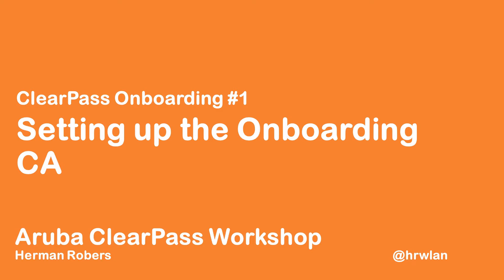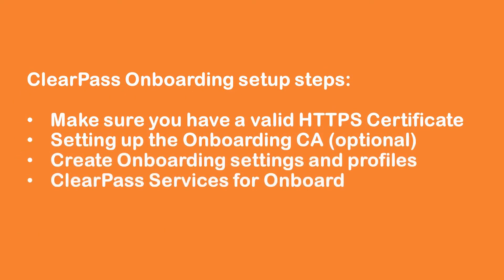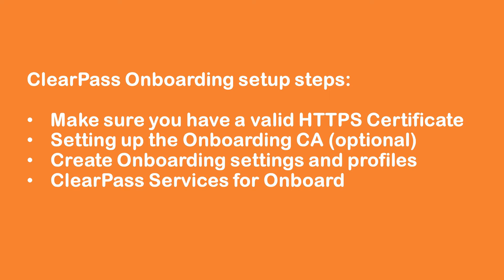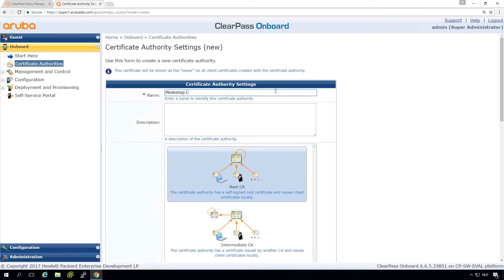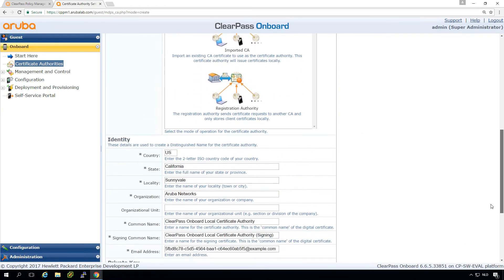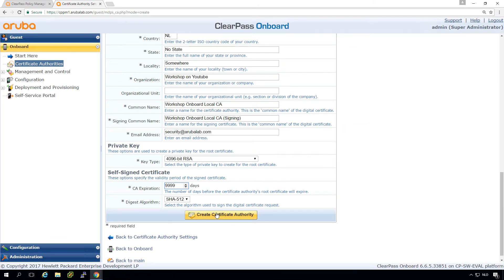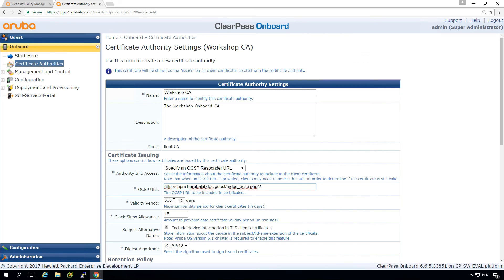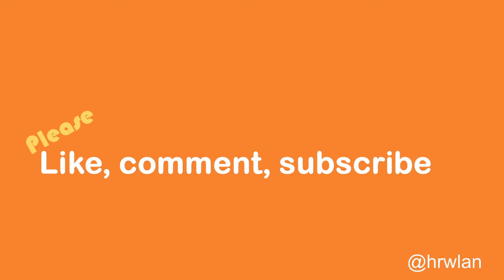HPE HPE Aruba Networks Networking ClearPass Workshop - Onboard #1 - Setting up the Onboard CA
In this video we will cover the steps needed to setup ClearPass Onboarding, and setup the Onboarding Certificate Authority for our lab.

ClearPass Onboarding setup steps:
- Make sure you have a valid HTTPS Certificate
- Setting up the Onboarding CA (optional)
- Create Onboarding settings and profiles
- ClearPass Services for Onboard

Check video HPE HPE Aruba Networks Networking ClearPass Workshop - Getting Started #5 - Installing the HTTPS certificate on ClearPass to learn how to install the proper HTTPS certificate on ClearPass.

This video is part of the HPE HPE Aruba Networks Networking ClearPass Workshop series. In this series, I will show all steps that are needed to go from scratch to a pretty standard and representative ClearPass deployment.

Index page for all videos HPE Aruba Networks Networking-ClearPass-Workshop-Video-series/td-p/291597